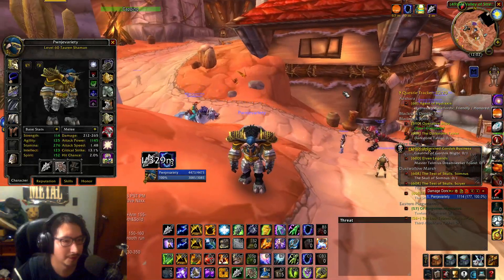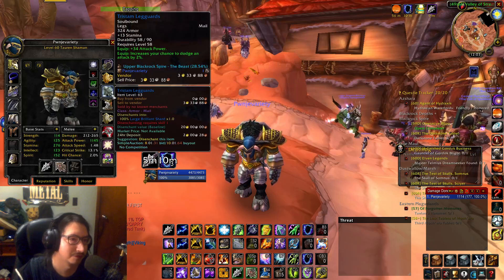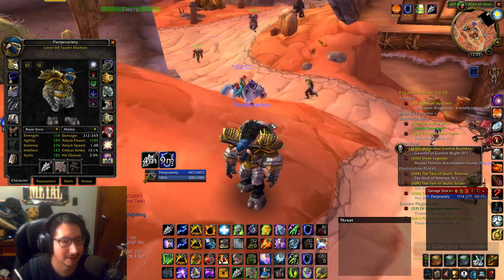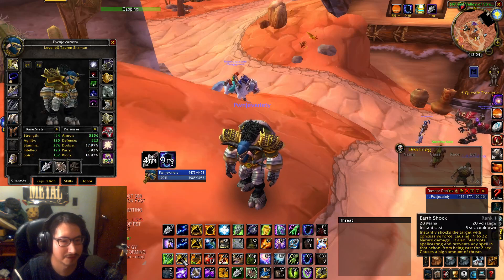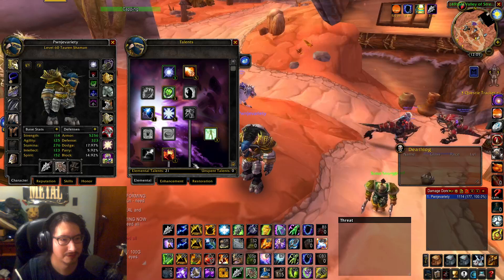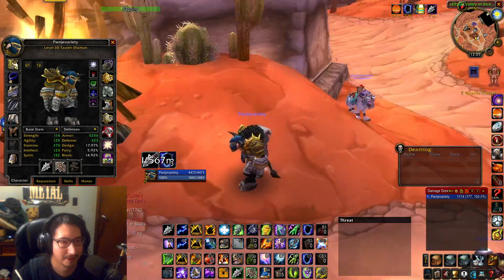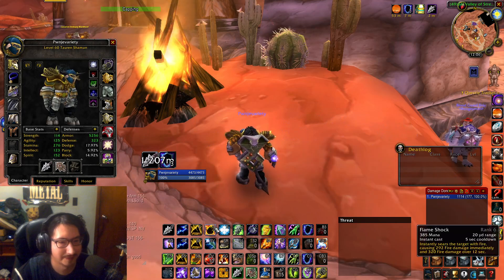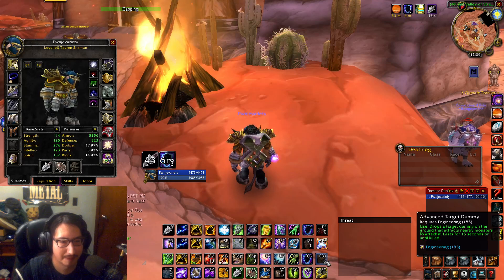Sod vs Era Shaman Tank comparison | part 2